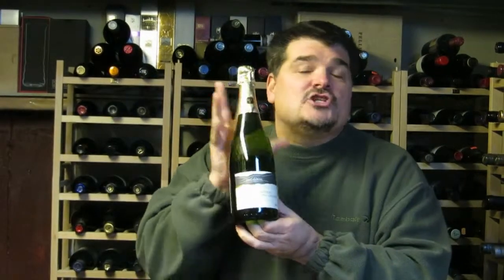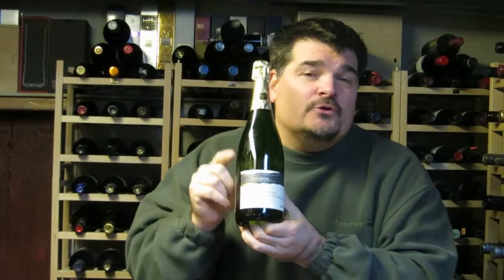Sparkling Wine Week ... OWR Video #52: Chateau des Charmes Brut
Sparkling Wine is in the spotlight all week because it's that time of year where everyone is wondering what corks to pop at that special moment.

Today's bubbly is the Chateau des Charmes Brut ($22.95) available at the winery.

Join Michael Pinkus, the Grape Guy from OntarioWineReview.com, every week as he reviews another bottle of interesting, exciting and always delicious Ontario wine.